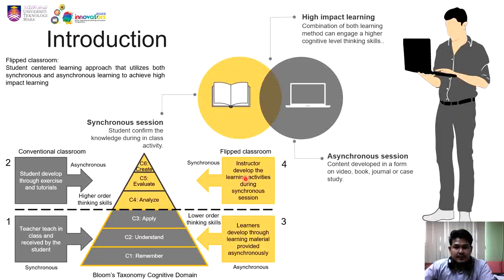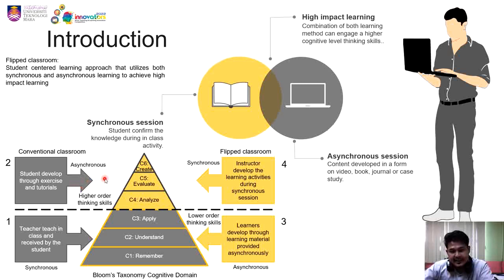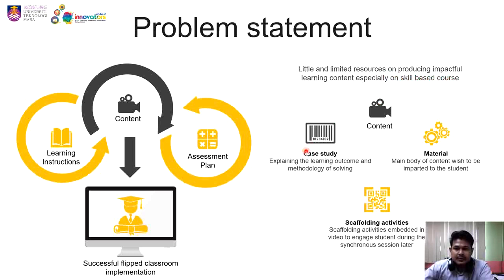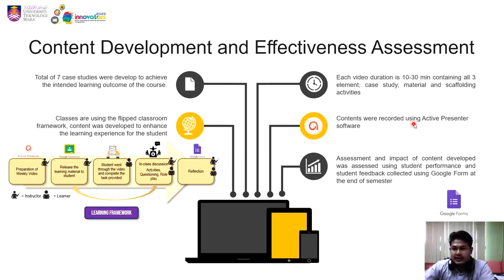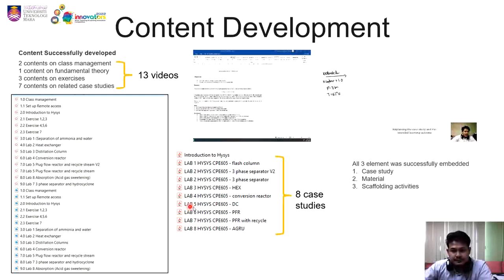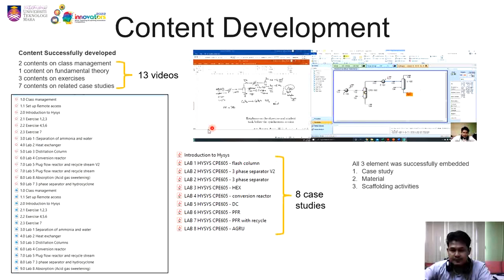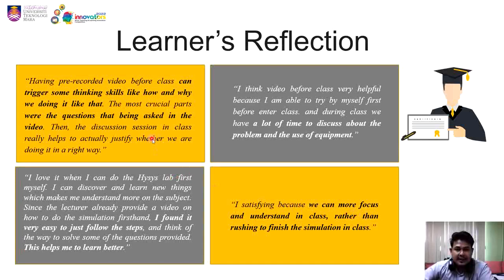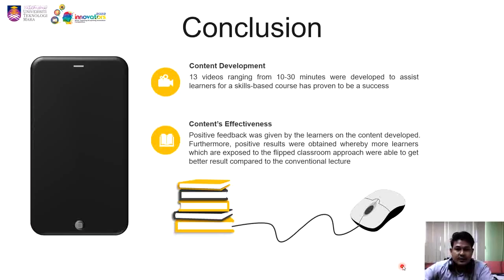Flipped Classroom Content Development For Skill-based Course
INNOVATORS 2022

Title: Flipped Classroom Content Development For Skill-based Course: A Case Study on Process Simulation
Category: CONTENT DEVELOPMENT

Team Leader:
TS DR MUHAMMAD SYAFIQ HAZWAN RUSLAN

Team Members:
1) Dr Nurul Haiza Sapiee
2) Prof Dr Norazah Abdul Rahman

Organization:
School of Chemical Engineering,  College of Engineering,
Universiti Teknologi MARA Shah Alam